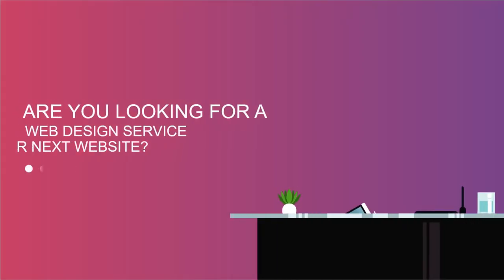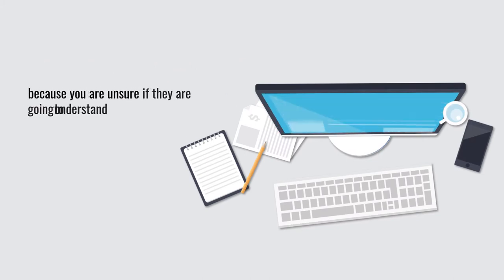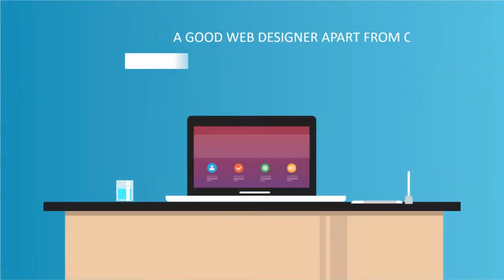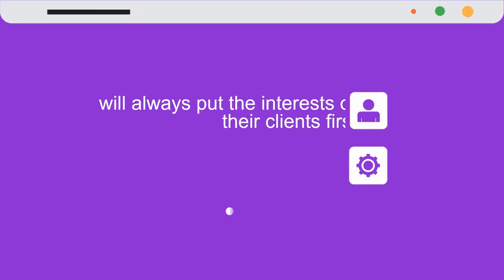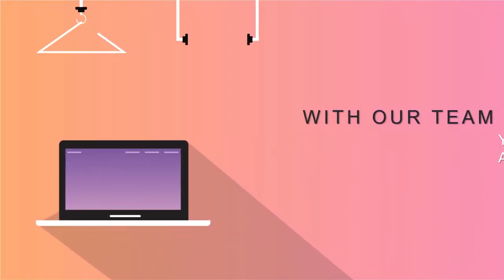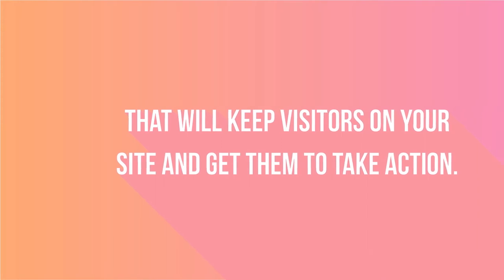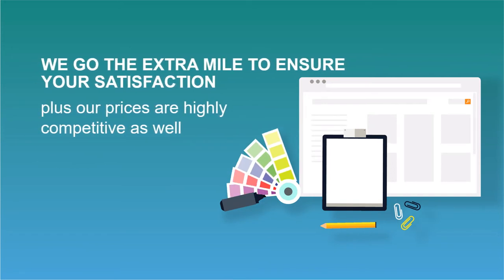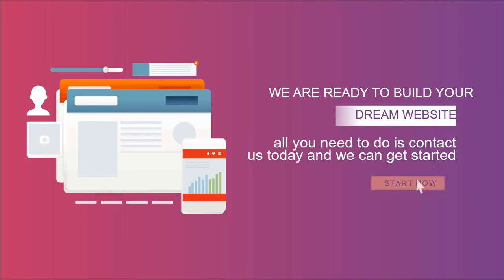Pembuatan Video Promosi Web Design, Jasa Landingpage, Desain Elementor, Template Json untuk Halaman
Pembuatan Video Promosi Web Design, Jasa Landingpage, Desain Elementor, Template Json untuk Halaman atau

Daftar Isi
00:00 - Cara Edit Video Iklan dokter mata, dokter mobil kelapa gading, dokter mata jakarta selatan
00:10 - Contoh Iklan Promosi dokter neurologi anak, dokter nefrologi, dokter nenden, dokter naturopati
00:30 - Contoh Video Promosi dokter ortopedi, dokter obgyn,
00:40 - Contoh Konten Branding dokter obgyn, dokter onkologi
00:50 - Resep Makanan dokter spesialis anak, dokter spesialis kulit, dokter spesialis anak, dokter spesialis kulit

ATAU DIBAWAH INI

motivator, pengajar, trainer, kopita, kuliner, kopi, lomba, lucu, laundry - Edit, pptpixel by iptahudin.